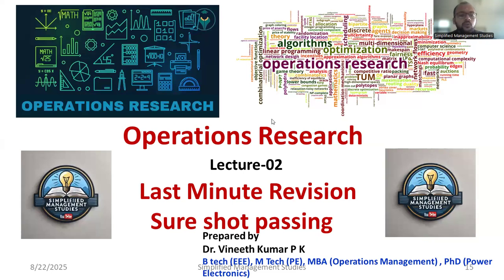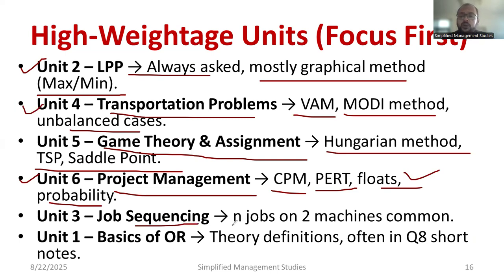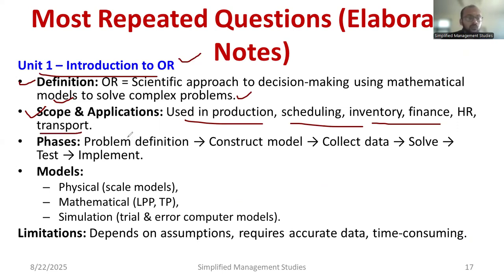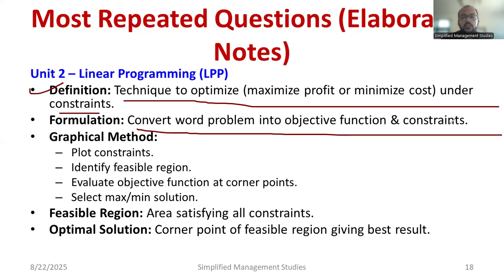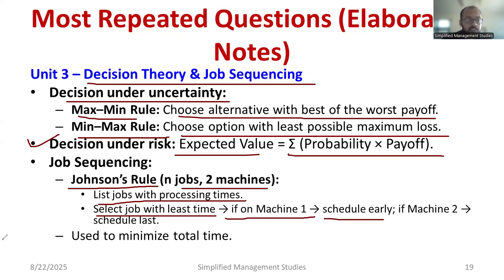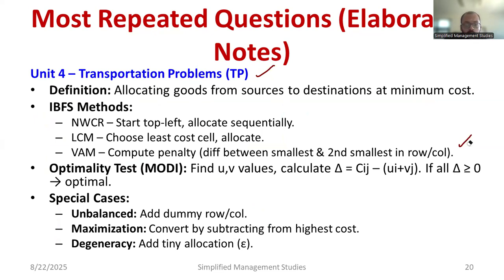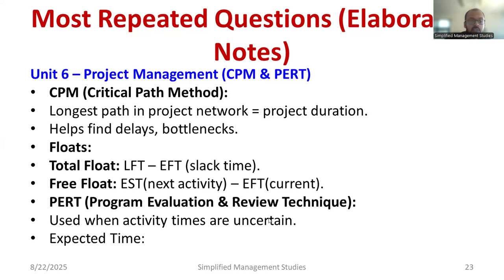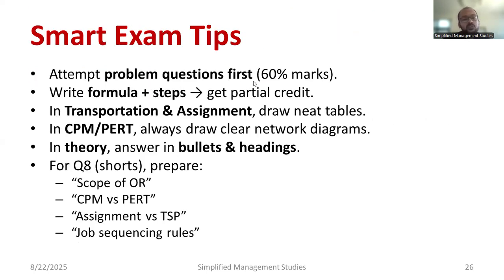Operations Research SMART REVISION PACKAGE| How to Pass OR Subject |VTU MBA Exam Guide| passing tips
Dear all,
📌 SMART REVISION PACKAGE – OPERATIONS RESEARCH (OR) | VTU MBA Passing Guide

Are you struggling with Operations Research (OR) in your MBA? This video gives you a smart study + passing package specially designed for VTU MBA students (22MBA24 syllabus).

✅ What’s Inside the OR Smart Revision Package?

High-Weightage Units (Exam-Focused):
• LPP – Linear Programming Problems (Graphical & Simplex)
• Transportation & Assignment Problems
• Queuing Theory & Replacement Models
• Game Theory & Simulation Basics

Quick Problem-Solving Methods:
• Simplex, NWCR, VAM, MODI
• Duality Concepts
• Inventory Models (EOQ, ABC analysis)
• Decision Theory (Payoff, EMV, EOL, Decision Trees)

Most Repeated Questions & Problem Types
• LPP max/min
• Transportation (balanced & unbalanced)
• EOQ formula applications
• Assignment minimization/maximization
• Simple Game Theory problems

Passing Strategy 🎯
• First Attempt: LPP, Transportation, EOQ – guaranteed scoring
• Compulsory Q8 – Short theory notes (definitions + models)
• Always write formula first → steps → final answer in box

Covers theory + problems in crisp format

Easy flowcharts, formula boxes & shortcuts

Designed for students who want to pass & score smartly

🎯 Best For:

VTU MBA students (22MBA24)

PGDM students with OR subject

Anyone looking for Operations Research simplified notes & exam hacks

📚 From Simplified Management Studies – Your companion for MBA Passing Packages, Quick Notes & Smart Study Tips.